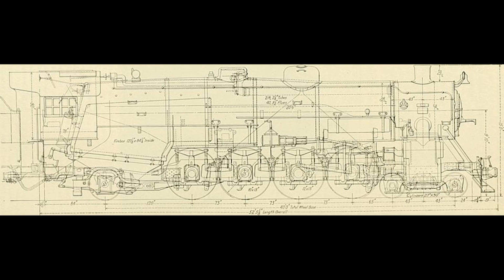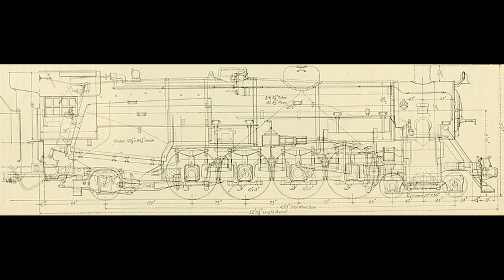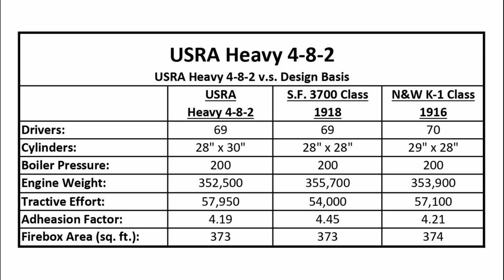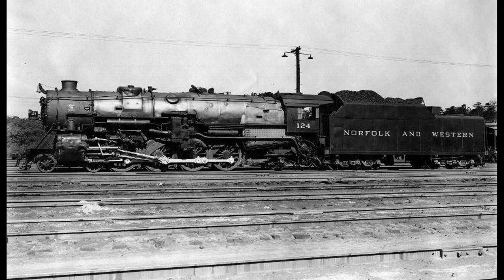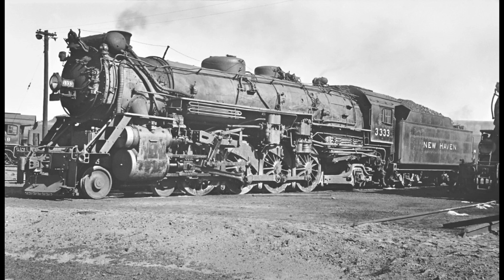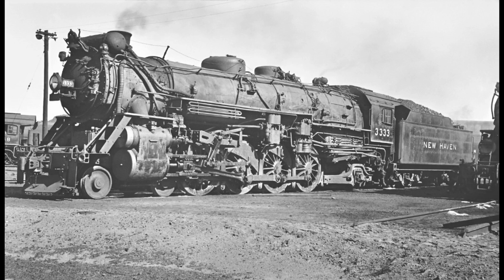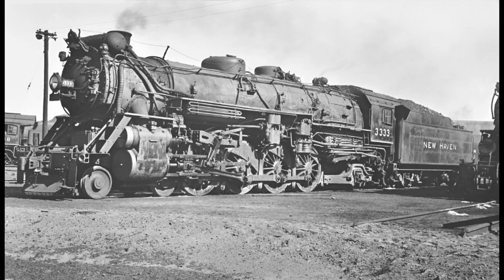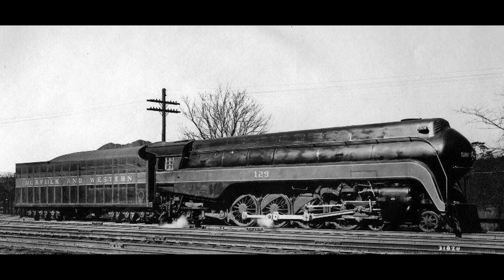USRA 4-8-2 Mountains